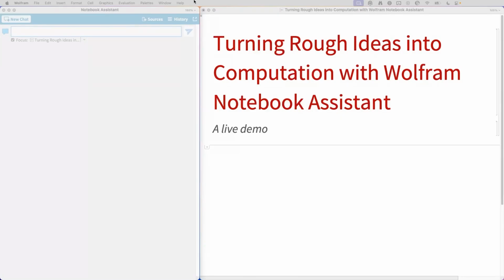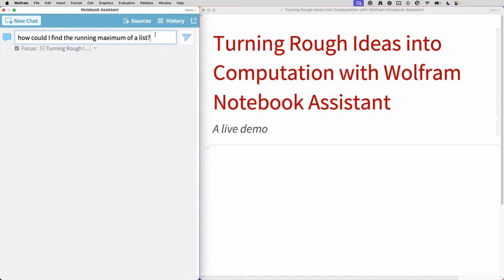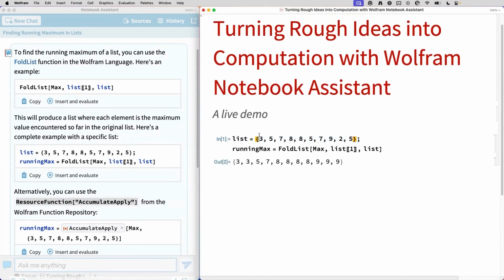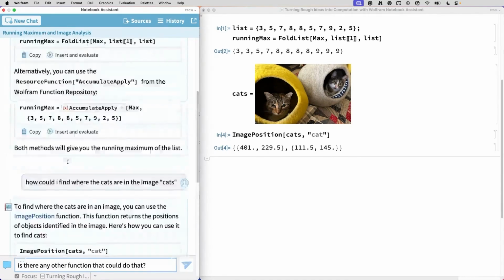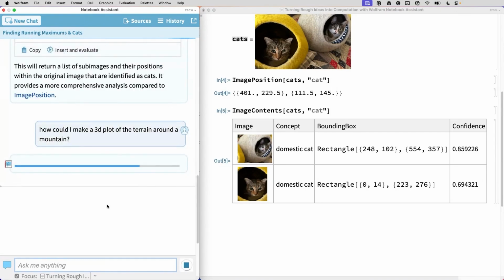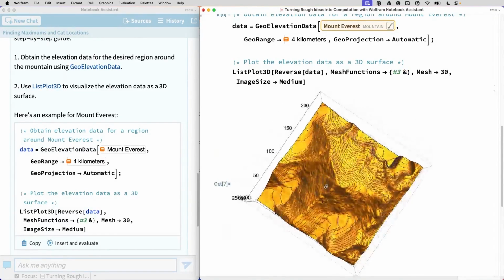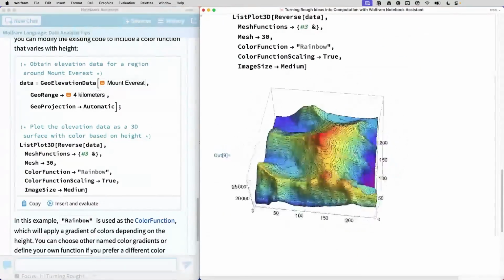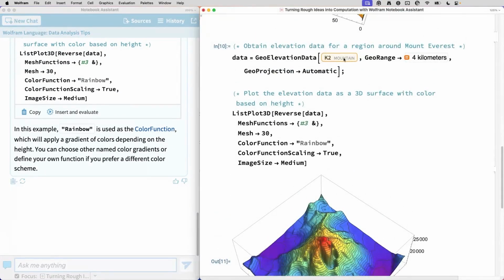Notebook Assistant: Adding the Power of AI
Notebook Assistant is an AI assistant for doing computational work and for using Wolfram Language.